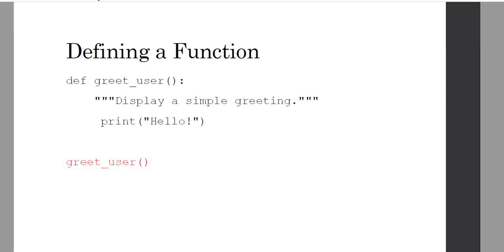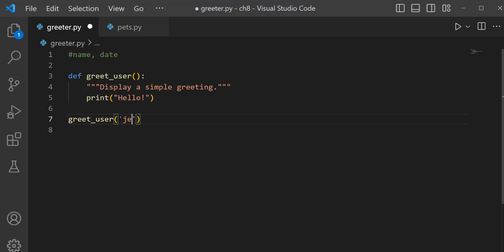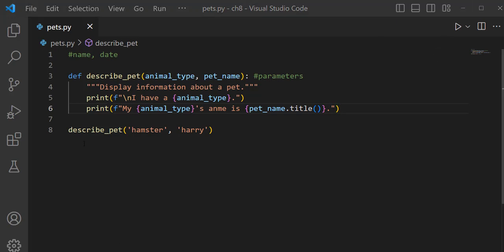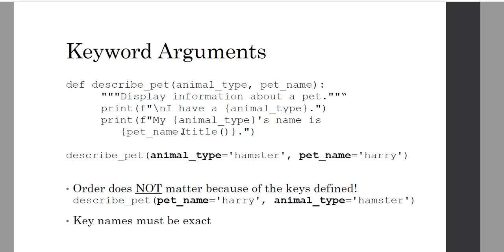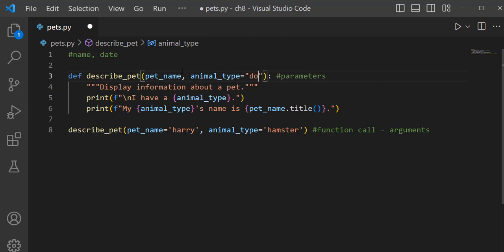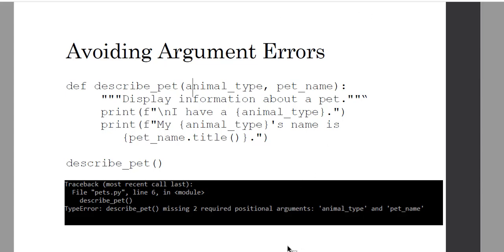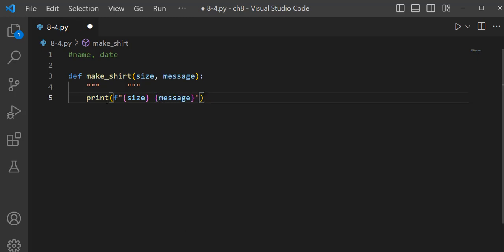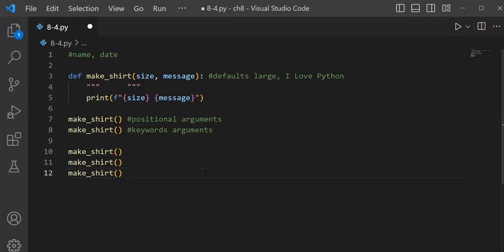Chapter 8 part 1